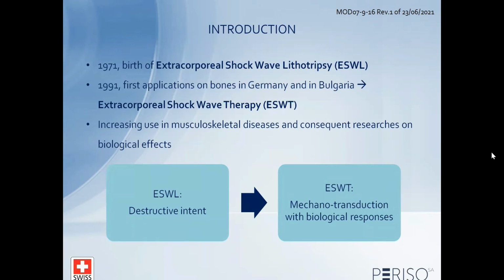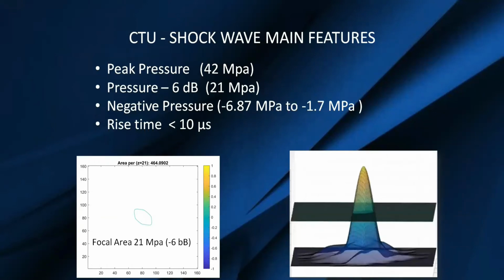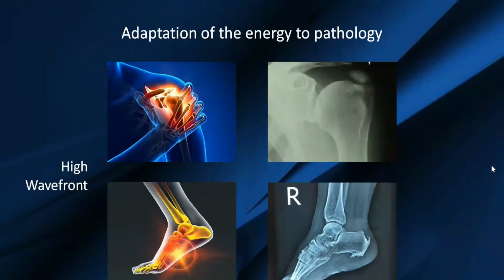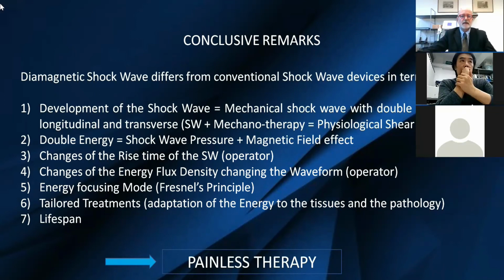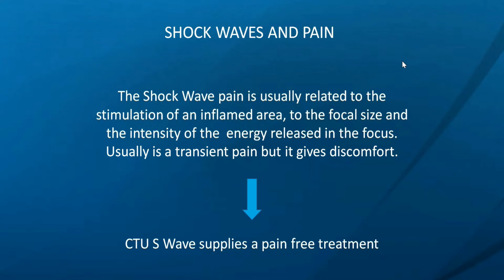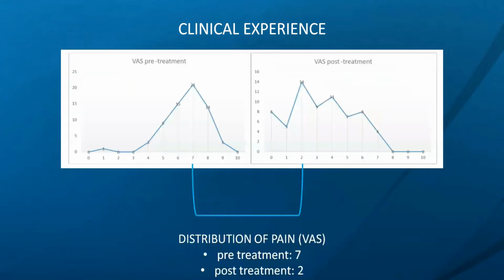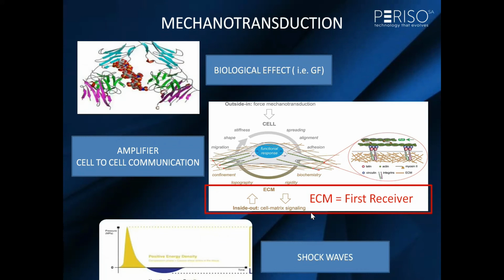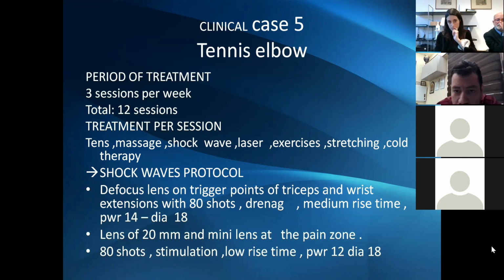Webinar - TAKING SHOCKWAVE THERAPY TO NEW DIMENSIONS!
Diamagnetic Shockwave is a unique technology which offers Pain-Free Treatment for Orthopaedic & Traumatology conditions as well Physiotherapy treatment.

Time Frame:
0:00:27  General Introduction of Shockwave Therapy (by Miss Federica Di Pardo, physiotherapist)
0:02:27  Introudction of Diamagnetic Shockwave technology (by Miss Federica Di Pardo, physiotherapist)
0:11:24  How does Diamagnetic Shockwave achieves Pain-Free Effect (by Dr. Pietro Romeo)
0:32:19  Q&A
0:49:57  Explanation of Diamagnetic Shockwave technology (by Dr. Pietro Romeo)
0:59:32 Sharing of Orthopaedic Clinical Experience (0steoArthitisThumb; Osteocondritis; DelayedBoneUnionofFemoralShaftFracture; WristFractureHealing; CutaneousNecrosis)
1:03:12  Q&A
1:05:25  Biological Effect of Diamagnetic Shockwave (by Dr. Pietro Romeo)
1:14:17 Cases sharing (Woundhealing; AnkleOsteoarthritis;
1:17:50 Cases sharing from Mr. Theofanis Mountzouris, physiotherapist (ShoulderCalcification; AnkleSprain; HeelSpurs; TennisElbow)
1:25:23  Q&A
1:35:00  End